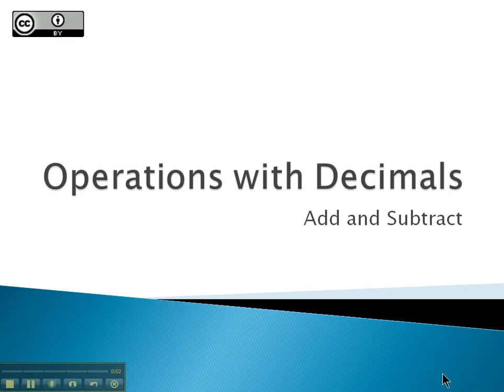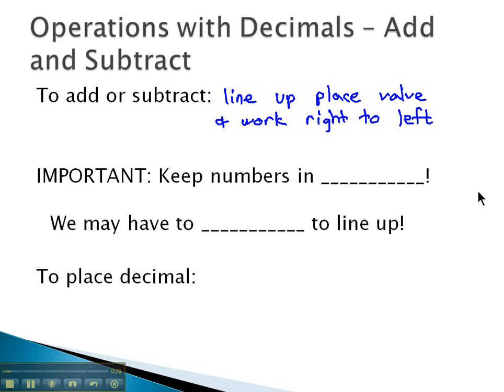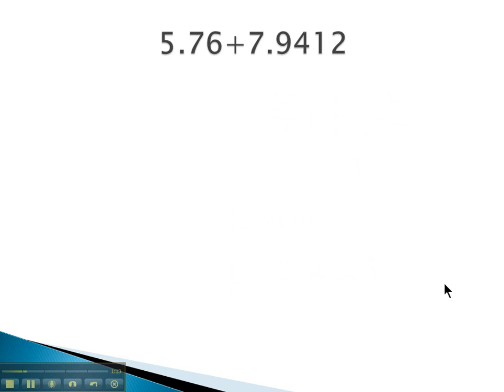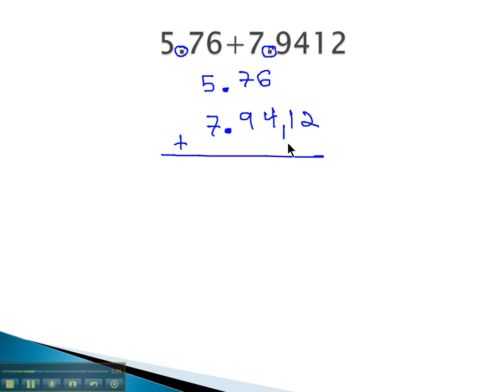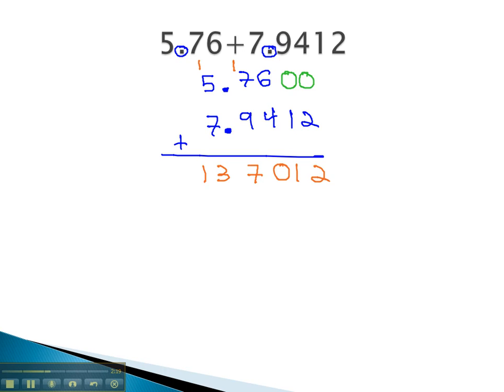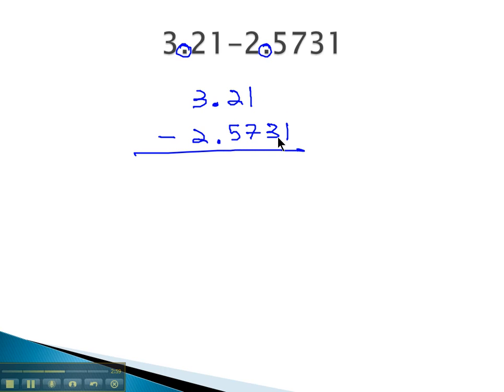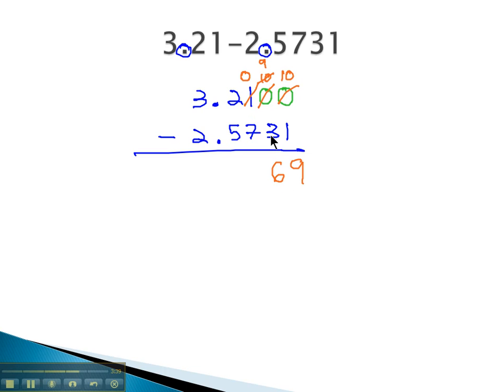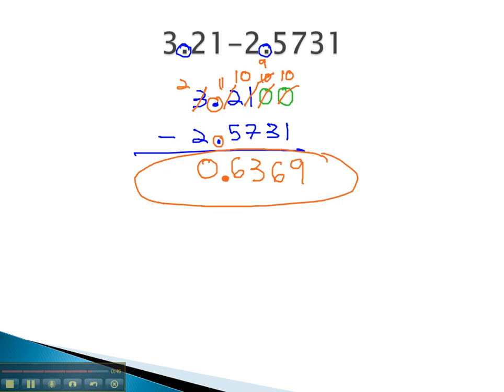Operations with Decimals - Add and Subtract Decimals